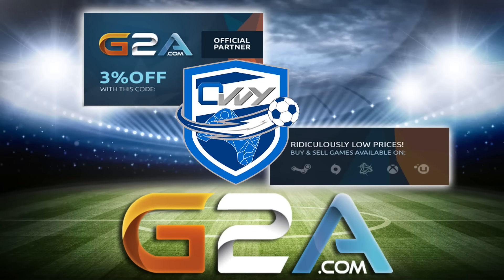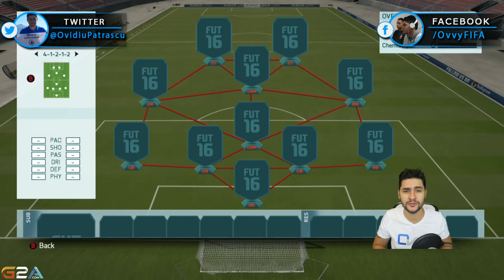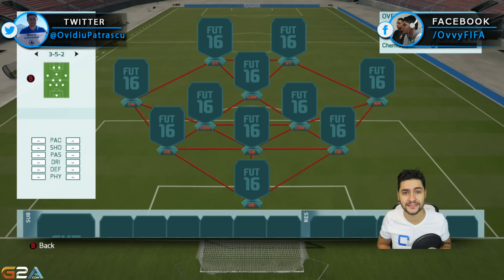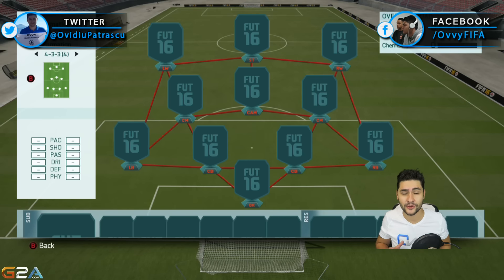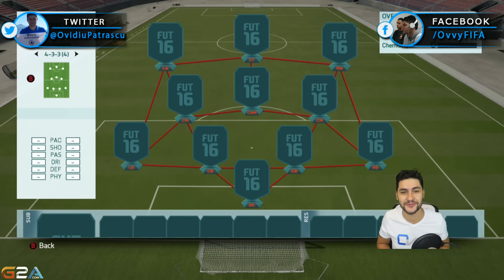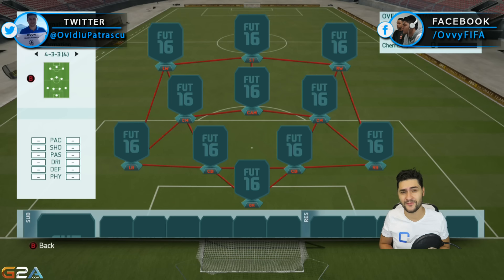BEST FORMATION in FIFA 16 TUTORIAL / HOW TO WIN GAMES / ULTIMATE TEAM & H2H BEST FORMATIONS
The best formations to win games in FIFA 16 / Best FIFA Guide / Tips & Tricks / FUT & H2H